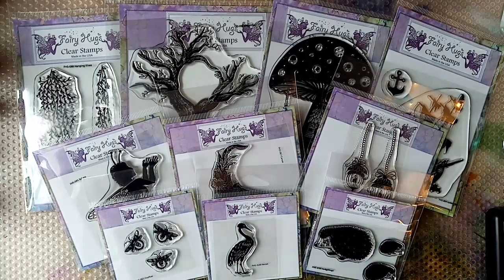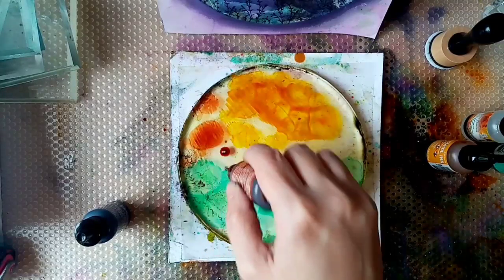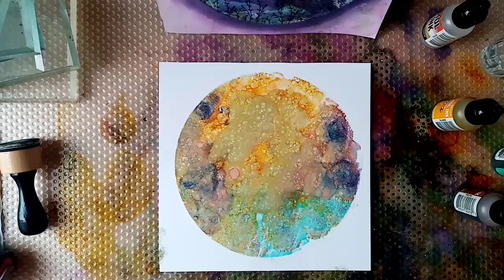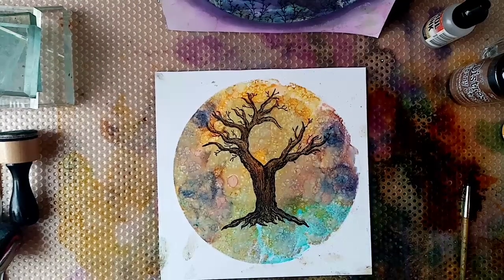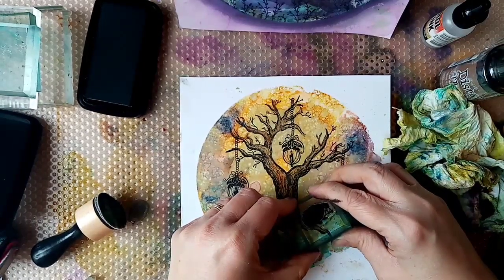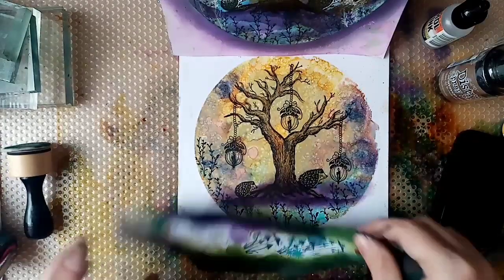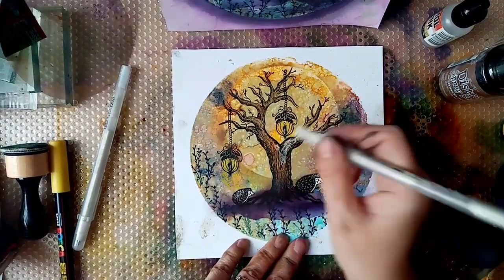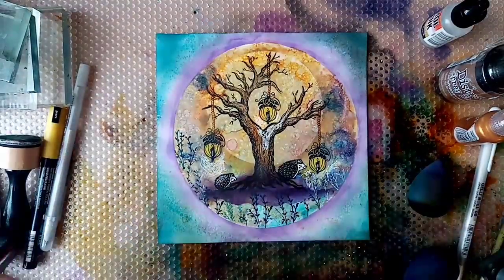Fairy Stamper - Hedgehogs in the light of the Moon Tree - Tutorial ❤️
If you liked this video, check out my personal YouTube channel, Gail Julie Makes.